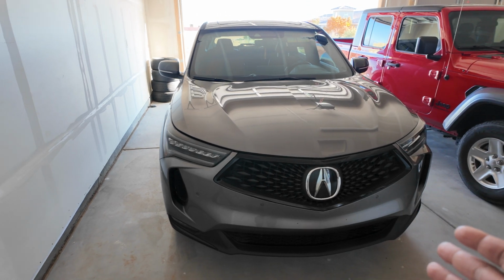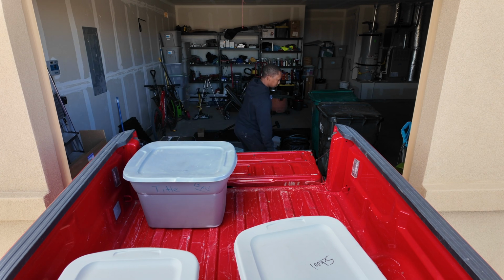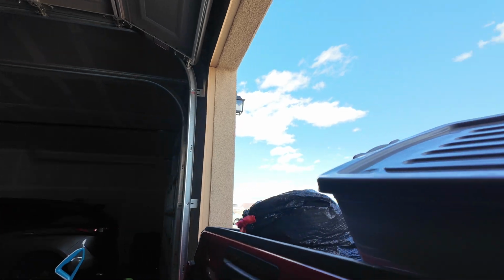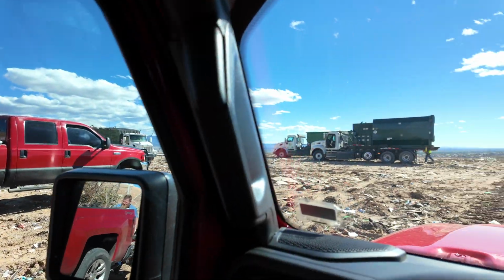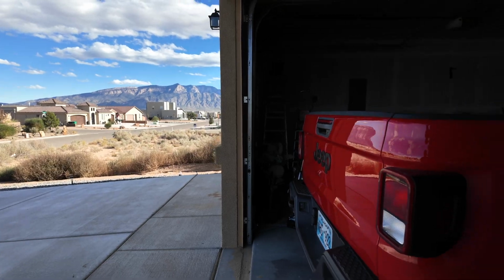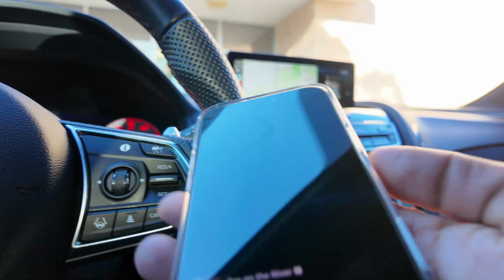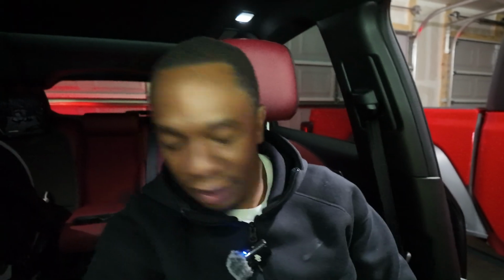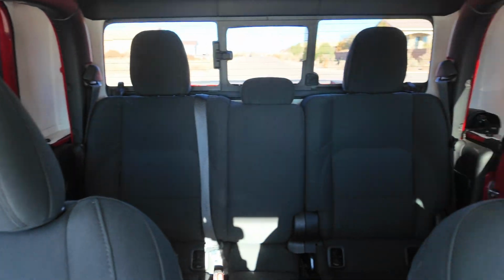I Picked Up A New Jeep !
It’s time to take car reviewing to the next level! 🚗💨 In this video, I’m diving deeper into the world of automotive content, starting with renting a Jeep Gladiator! 🛻🔥 I’ll give you my honest thoughts on this rugged truck and what it’s like to create content with a rental. Also needed it to do some house work. Plus, a quick life update: I finally got my windshield fixed on my Acura RDX!

Here's my discount link below to get yourself LED Bulbs from Auxito.